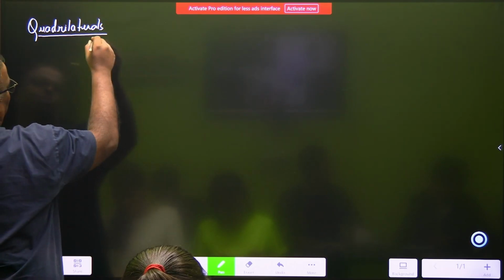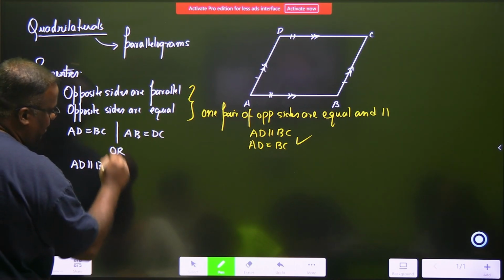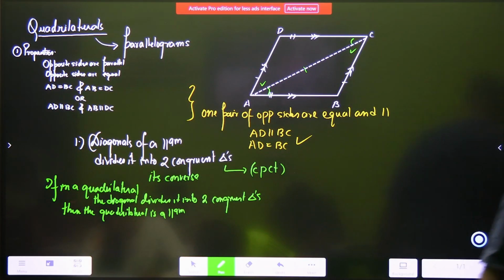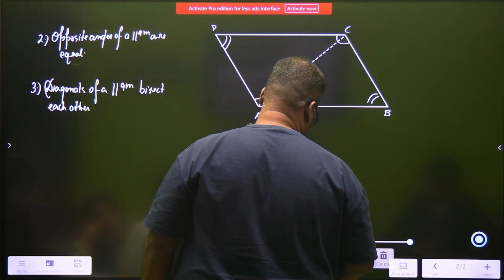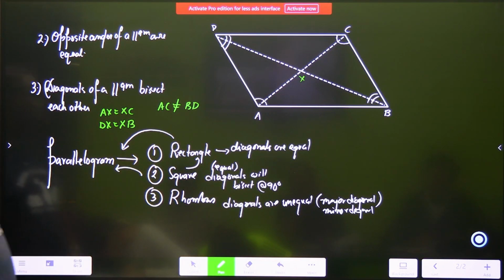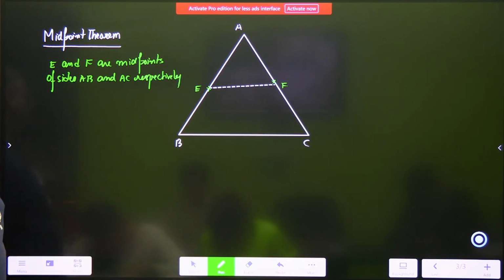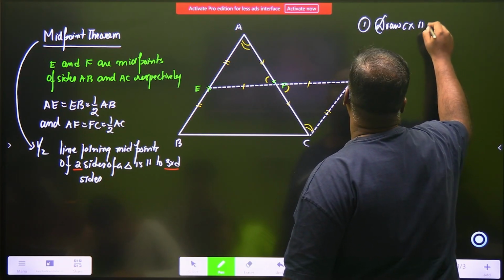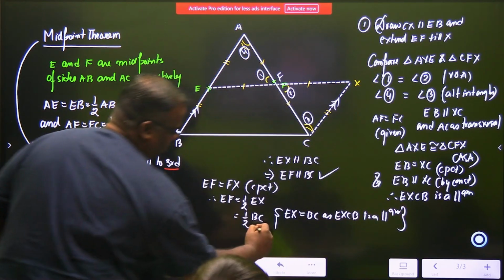Lec 01 I Quadrilateral Concepts I CBSE I Grade 9 I AY 2025-26 I